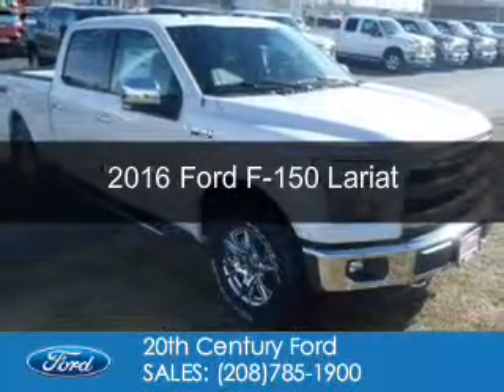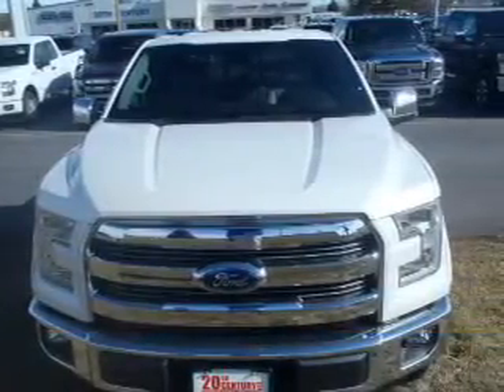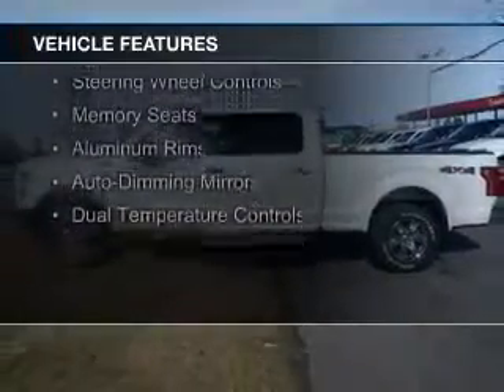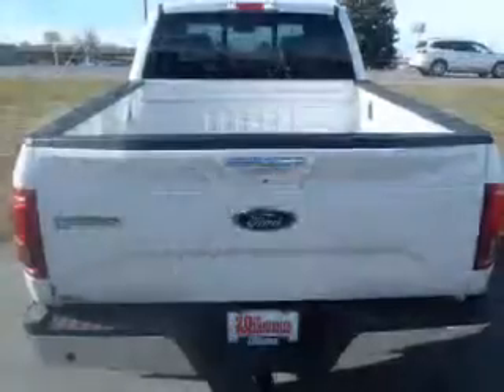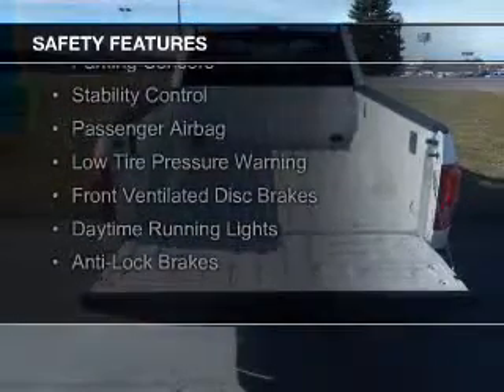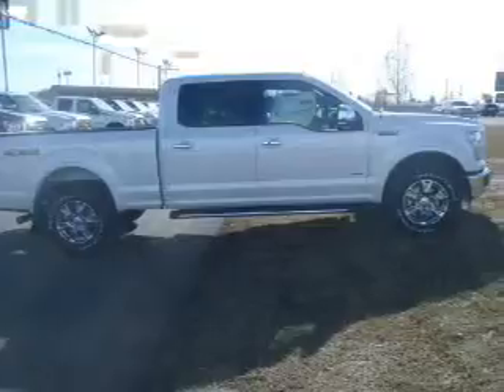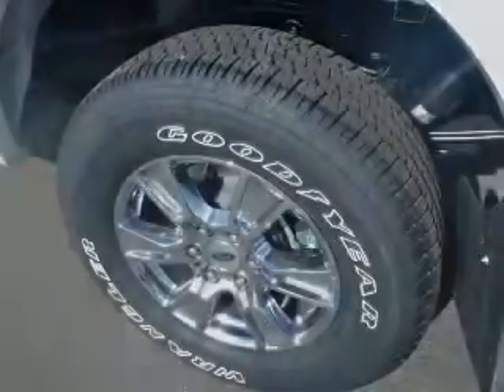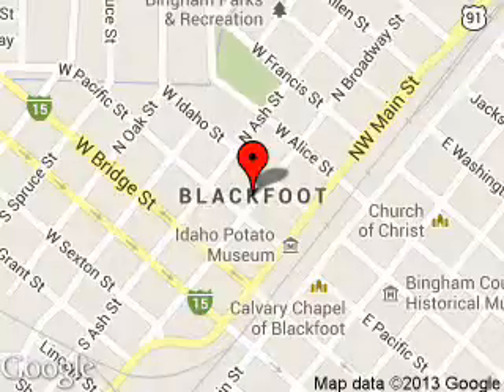2016 Ford F-150 - Blackfoot ID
Phone:
Year: 2016
Make: Ford
Model: F-150
Trim: Lariat
Engine: 3.5 liter 6 cylinder 24 valve
Transmission: 6-Speed Automatic
Color: White Platinum Metallic Tri-Coat
Mileage: 18
Address:
1090 Ford Way